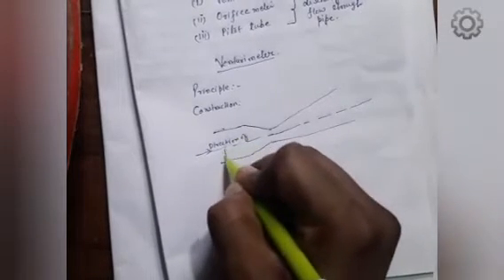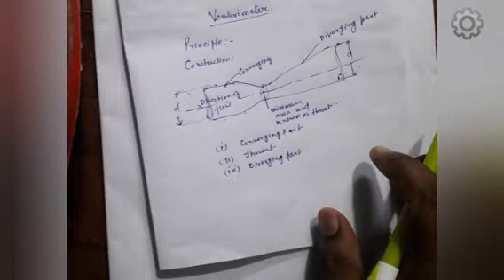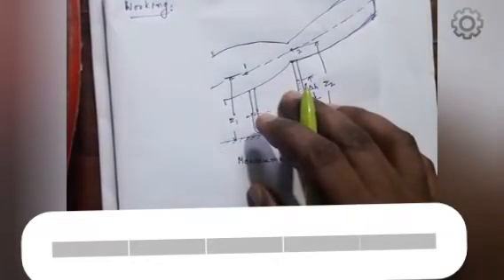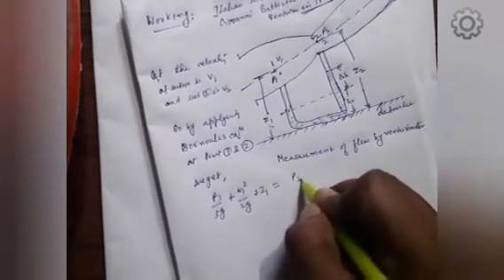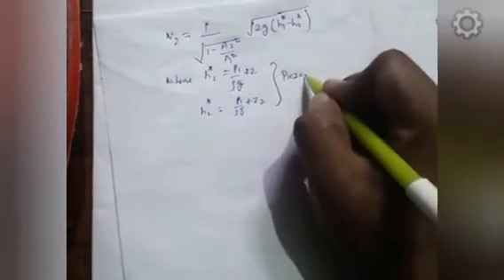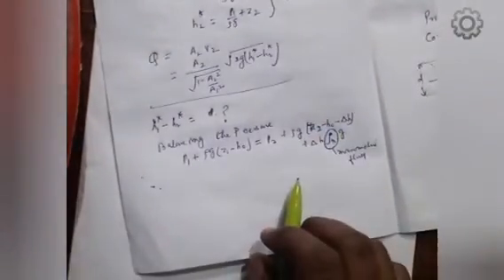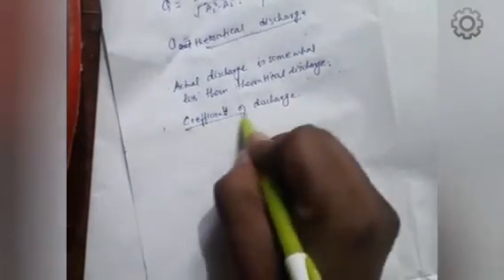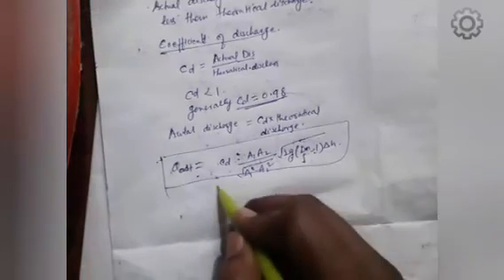Lec-01 Flow measuring device|Venturimeter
Venturimeter